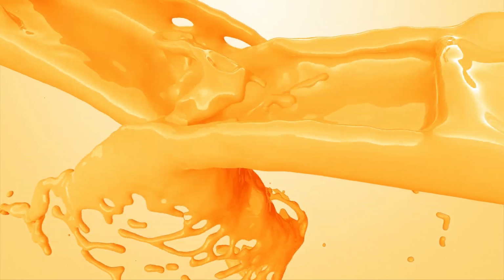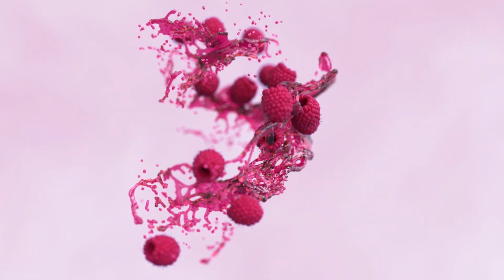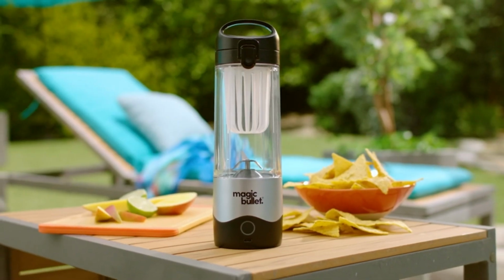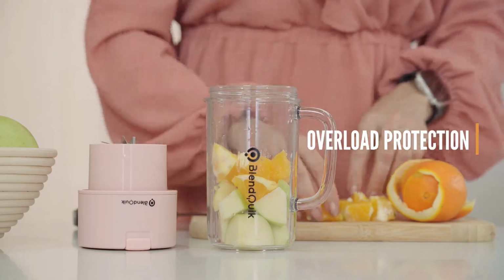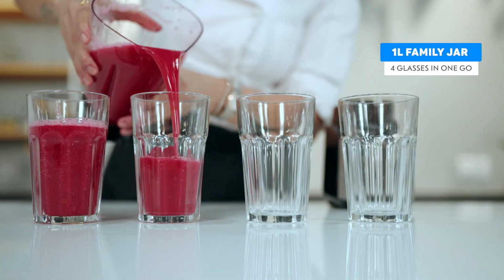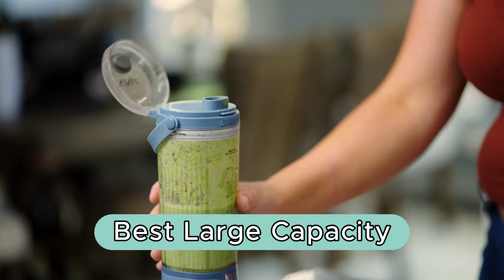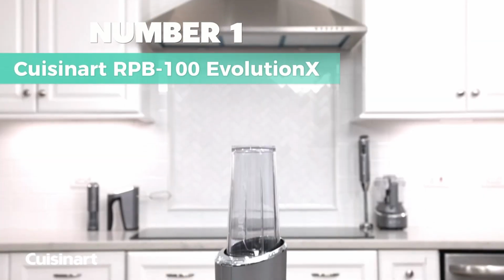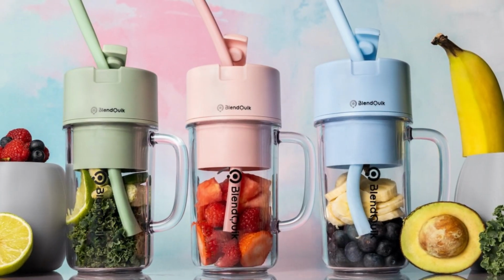✅Best Portable Blenders 2024 -✅ Don't Buy Before Watching This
US:
magic bullet MBPB50100 :✅
BlendQuik Portable Blender :✅
Hamilton Beach Portable Blender :✅
Ninja BC51NV :✅
Cuisinart RPB-100 EvolutionX :✅

UK:
magic bullet MBPB50100 :✅
BlendQuik Portable Blender :✅
Hamilton Beach Single Serve Blender :✅
Ninja BC51NV :✅
Cuisinart RPB-100 EvolutionX:✅

Explore the world of portable blending with our video! Discover the best in compact blending solutions for your busy lifestyle. From revitalizing smoothies to quick protein shakes, we've got you covered. In our latest video, we've listed the top 5 portable blenders for 2024, each with its unique features and benefits. Whether you're on the go or at home, these blenders offer convenience without compromising performance.

Hope you enjoyed my Best Portable Blenders 2024 video.